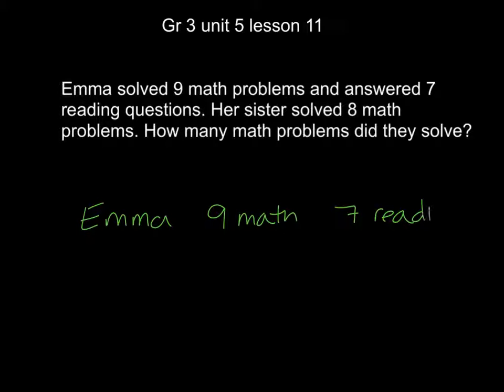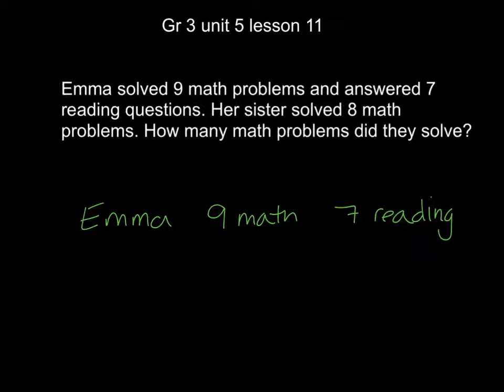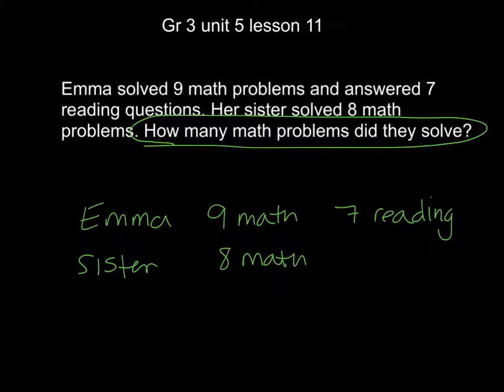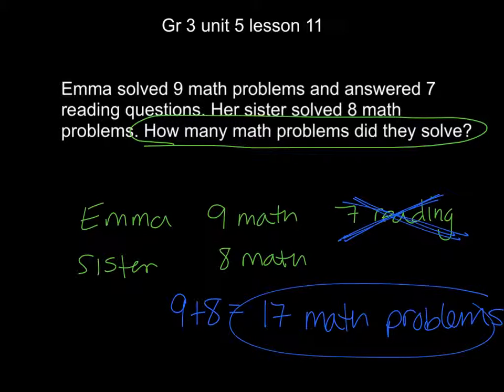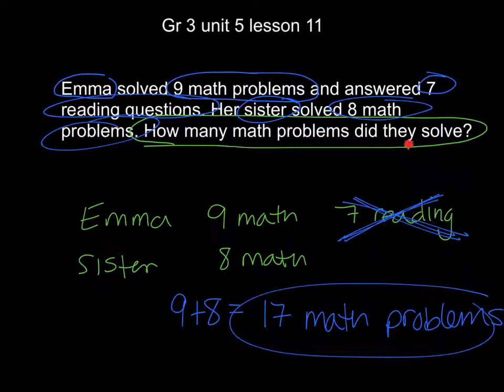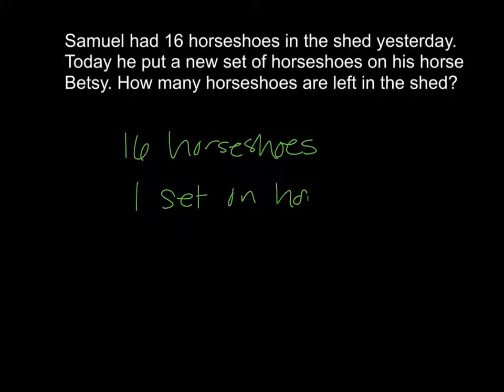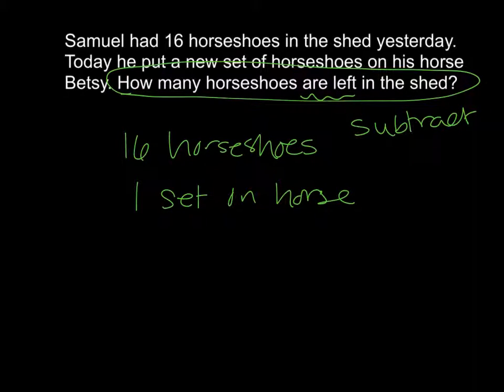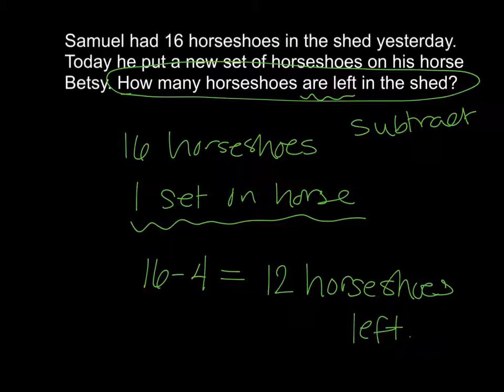gr 3 unit 5 lesson 11